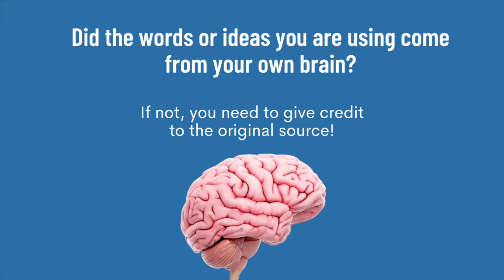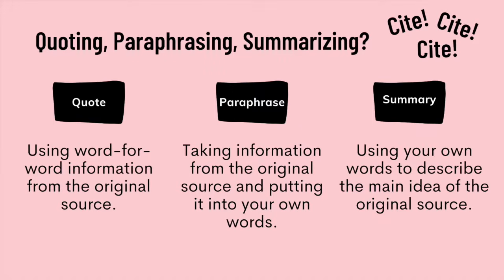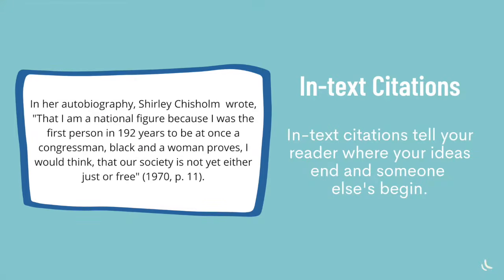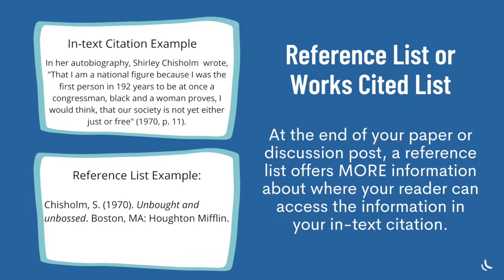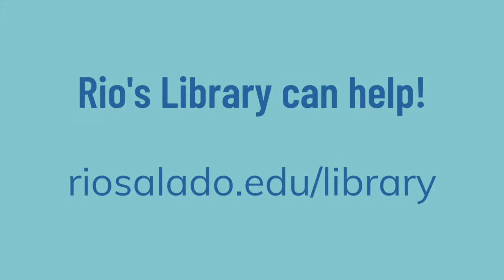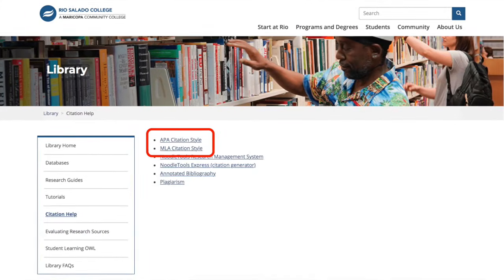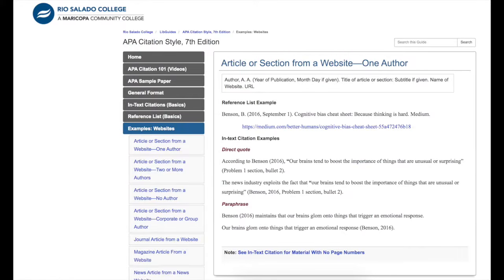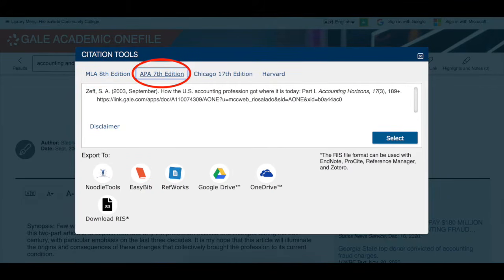Plagiarism Basics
This video provides an overview of what plagiarism is and how to avoid it. It also highlights citation tools available from the Rio Salado College Library and where you can get help when you need it.